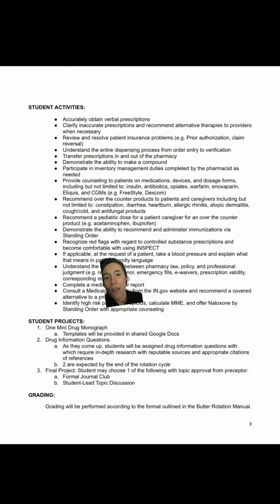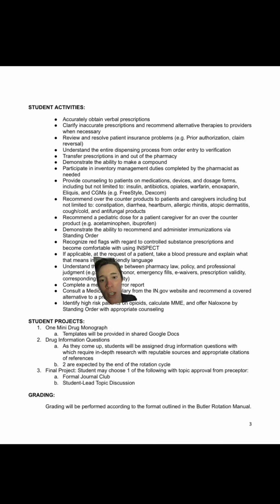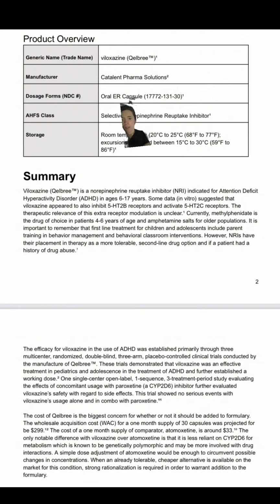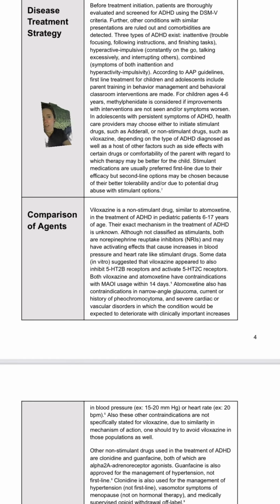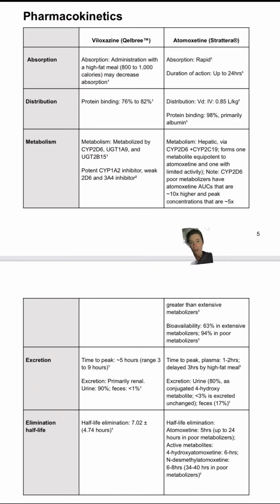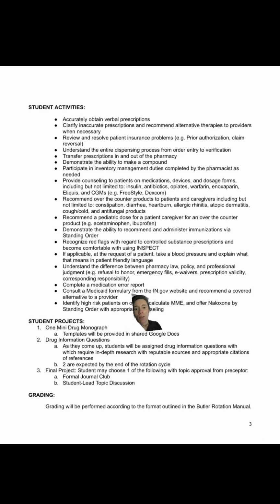APPE Syllabus/Last Community Pharmacy Student 💊(1/2)